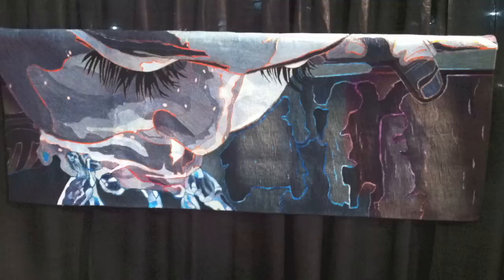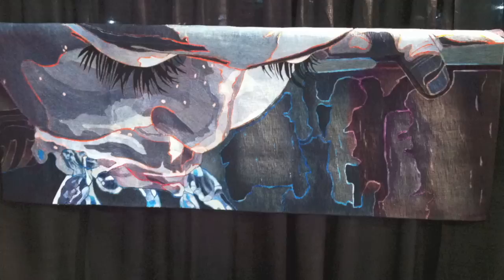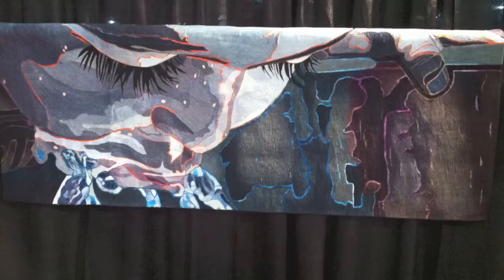Go Tell It at the Quilt Show! interview with Hollis Chatelain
"Go Tell It at the Quilt Show!" is a Quilt Alliance project designed to capture the stories of quilts where quiltmakers gather. Hollis Chatelain was interviewed on November 2, 2013 during the International Quilt Festival in Houston, Texas.